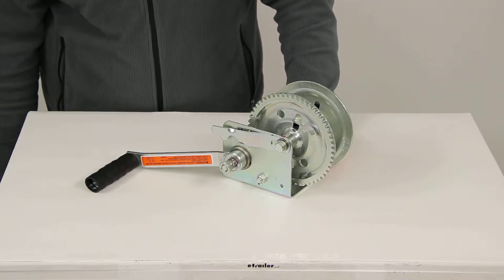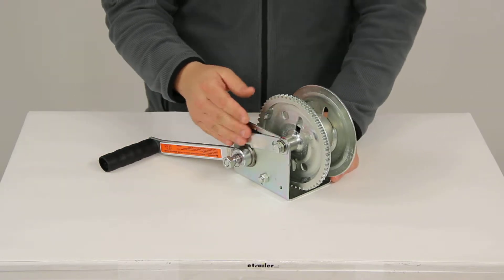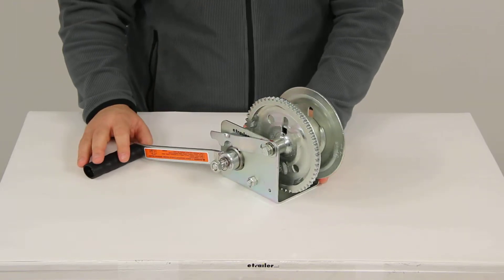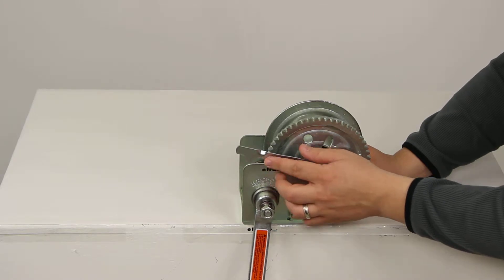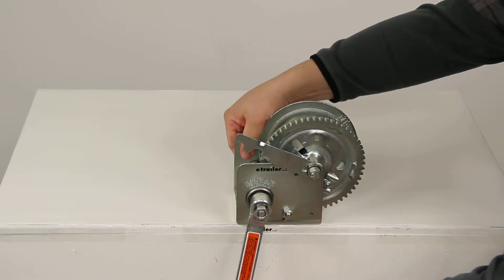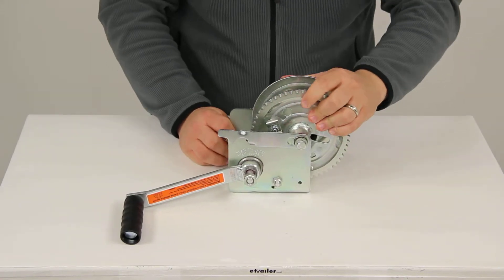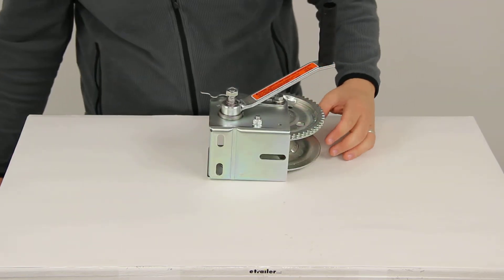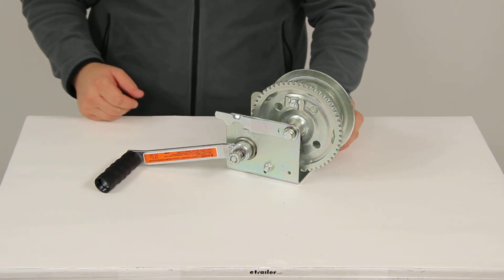etrailer | Review of the Dutton-Lainson Hand Winch w/ Automatic Brake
Today we will be reviewing part number DL14993.  This is the Dutton-Lainson Freewheeling Brake Winch. It's going to give us a capacity of 1200 pounds.  A 50 pound minimum load is required for the winch to operate properly.  The drum hub is going to give us a diameter of right at 2-1/2 inches.  This winch gives us the safety of a brake winch and the convenience of the freewheel option when it's needed. This lever right here is the freewheel lever.

When it's engaged, the cable that you would have installed on the spindle can be pulled off manually without engaging the brake.  The braking mechanism takes effect to lock the load in place even when the handle is released, so if you have a heavy load on the other end of the cable and you're bringing it in, if you release the lever, that load is going to stop where it is.  It's not going to disengage or roll backwards.  It's going to stop because this has the built in brake mechanism. This device has a nice Zinc Tuffplate finish, so it is going to stand up well against rust and corrosion.  The handle is included and from the center of where it mounts to the end of the hand knob is going to measure about 9 and 3/8 of an inch.

This is going to give us a 5.4 to 1 gear ratio, so that means for every 5.4 full turns of our handle, our hub is  going to rotate one full rotation.  The drum hub capacity when using a cable is going to be 7/32 of an inch in thickness up to 69 feet in length.  When using a strap, you're going to be able to have 31 feet in length and 2 inches in width. Now, I just want to show you real quick how this works.  As we engage the freewheel lever, what we need to do is we would need to back this off so the handle is threaded onto the bolt, so we can just back that off a little bit, let the spring engage it, so that way we can scoot it out as necessary.  We'll put that lever on there, and as you can see, with that freewheel lever engaged, we would be able to pull out our cable which would rotate our spindle either direction, so that's going to make unwinding the cable a little bit quicker especially when you need to get to your connection point faster. If we disengage that lever and then tighten back up our handle, when it starts clicking, we know that it's engaged and it's ready to bring in the load.

Now, when we let go of that, the brake automatically takes effect, and it's going to hold the load in place.  It's a very simple system to operate, so you can tighten and you can also loosen with that handle.  We'll go ahead and get that engaged again . There it is. A couple of other options that I wanted to show you that this winch provides.  Up here, I already installed, this is called a cable stop or a cable hold.

It's  just a carriage bolt that goes through the hole, then you put the hold on there and you secure it with a nut.  What that allows you to do is you can actually bring your cable out through one of these holes, feed it through, and then you can wrap it around there and tighten that down to hold your cable securely in place.  That way it's always convenient and easy to access. Here on the underside, we do have some predrilled bolt holes for an easy bolt-on installation.  Our mounting plate is going to give us a measurement of 5 inches by 4 inches.  The elongated hole is going to measure 1-1/2 inches by 3/8 of an inch.  These two holes are identical.  They are going to measure 3/8 of an inch by 7/8 of an inch and from the center of one to the center of the other, we have a measurement of 2-1/4 of an inch. That's going to do it for today's review of part number DL14993.  This is the Dutton-Lainson Freewheeling Brake Winch. .